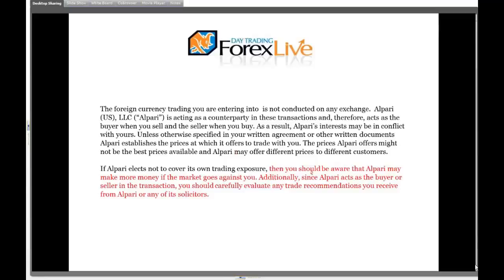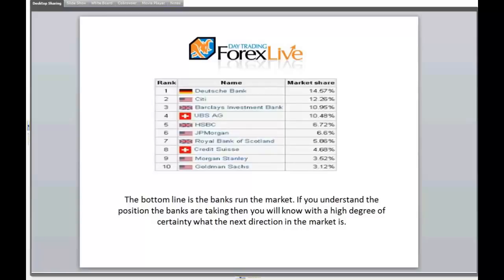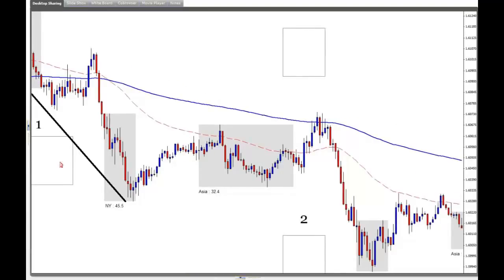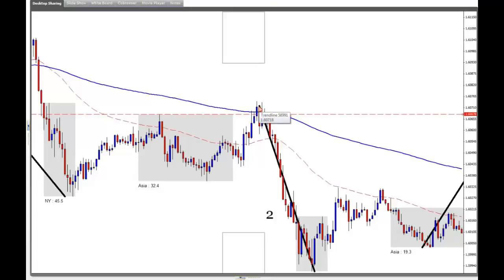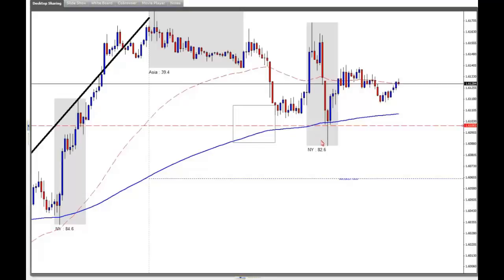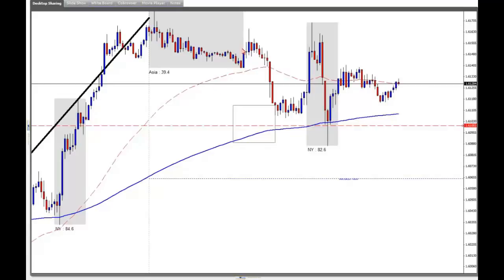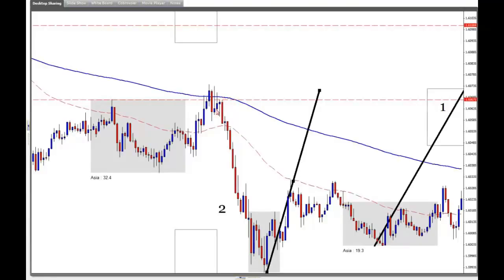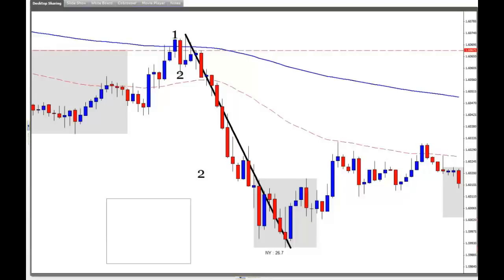Forex Trading Strategies